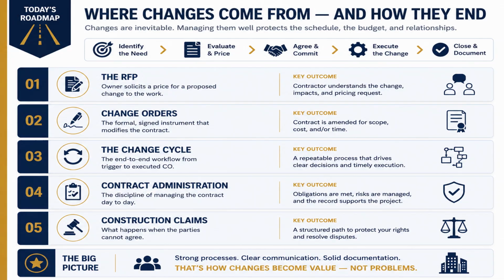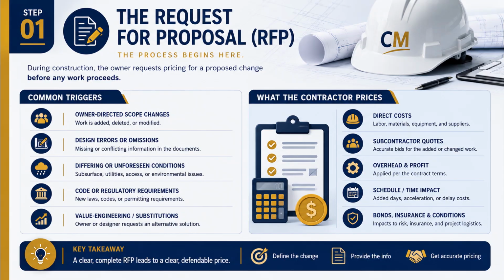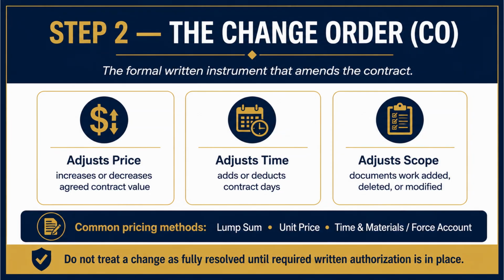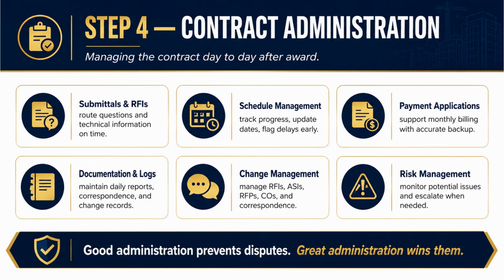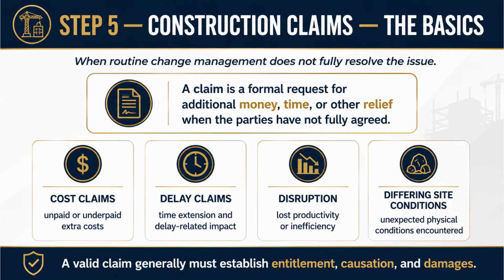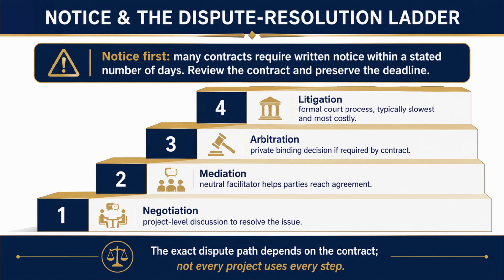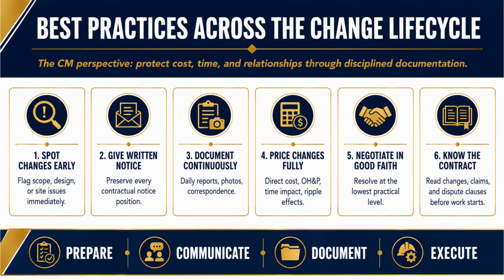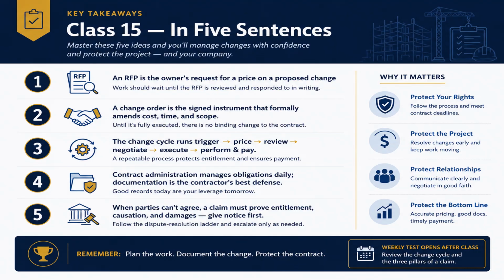CSM3361 - Class 15 - RFP, Change Orders, Change Cycle, Contract Administration, and Claims